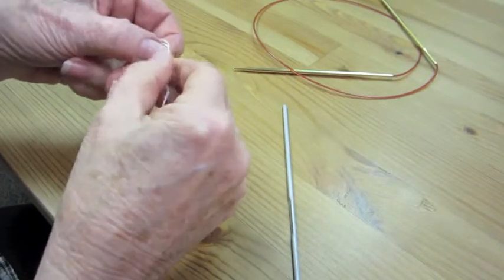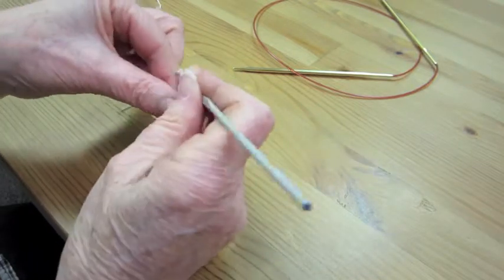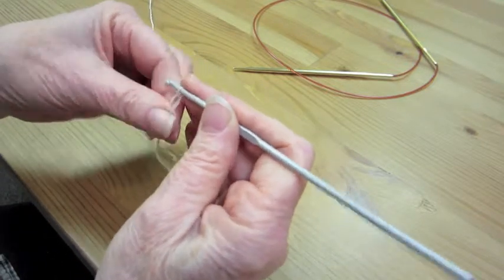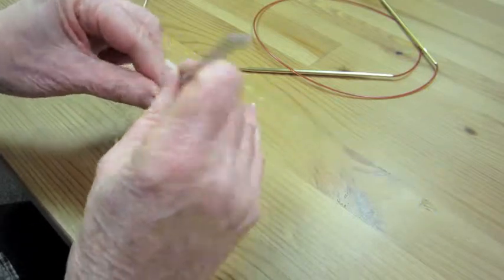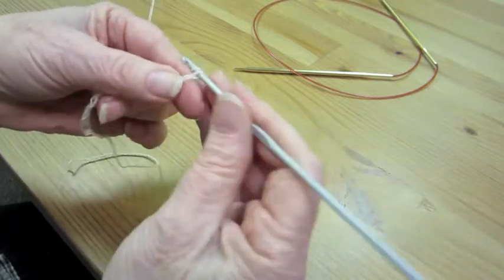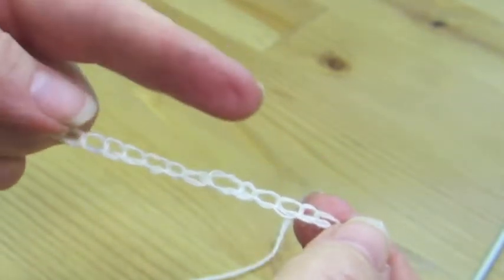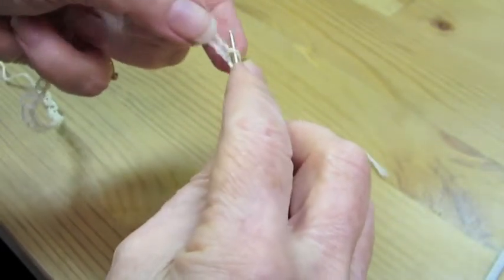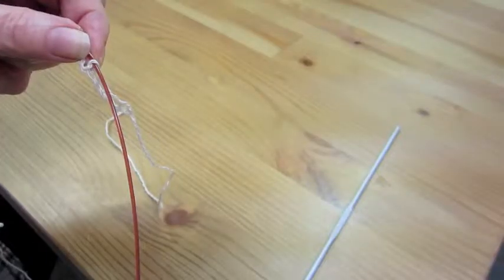Provisional Cast-on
A demonstration of a provisional cast-on using a crocheted chain.